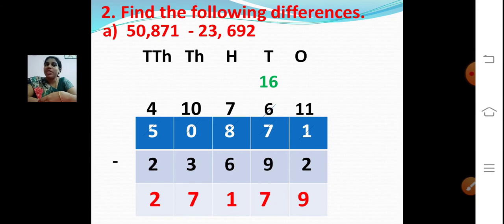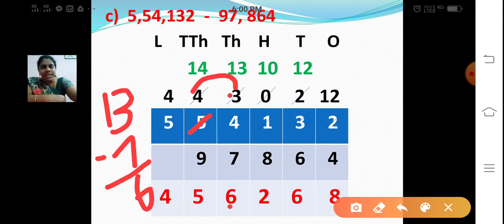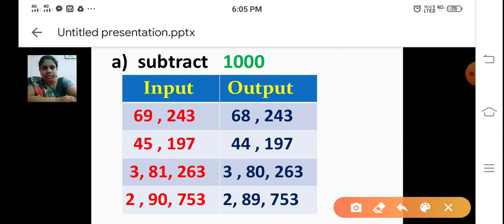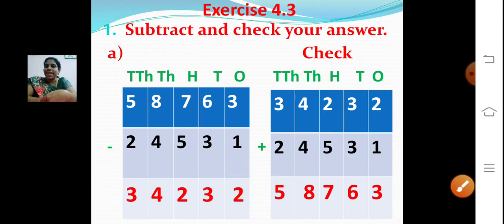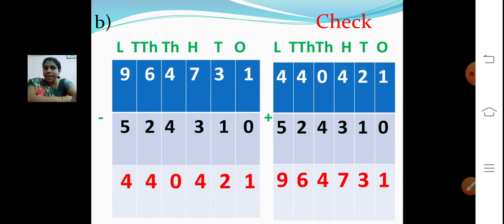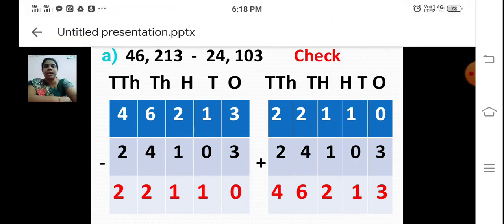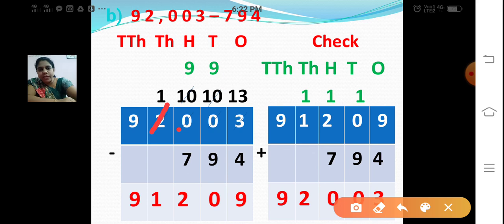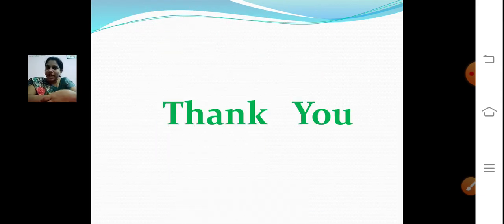class 4 maths chapter no 4 subtraction part 4